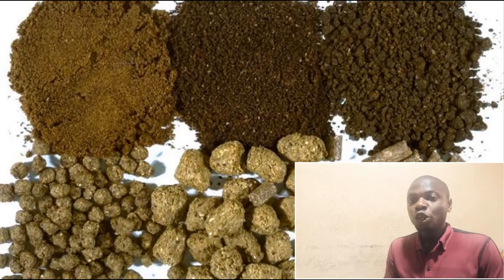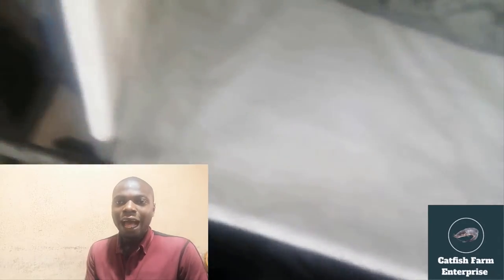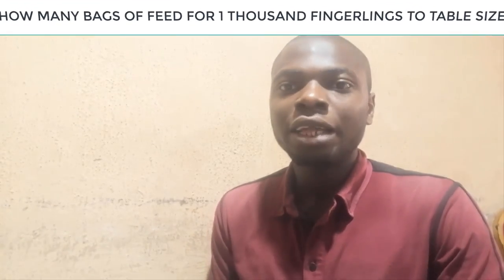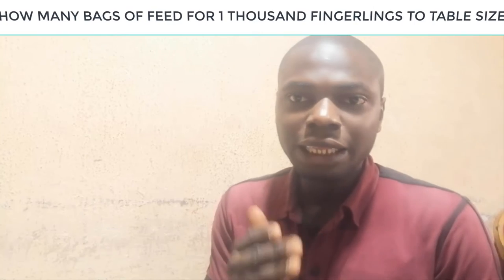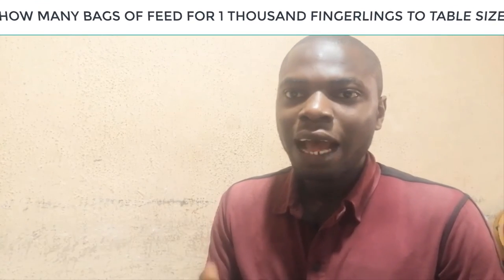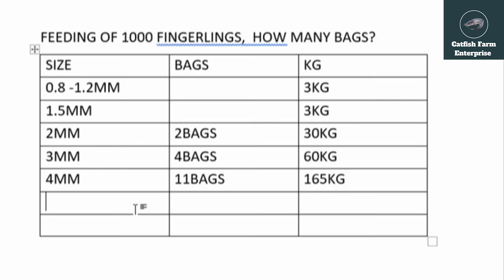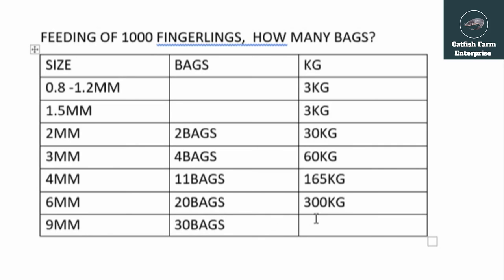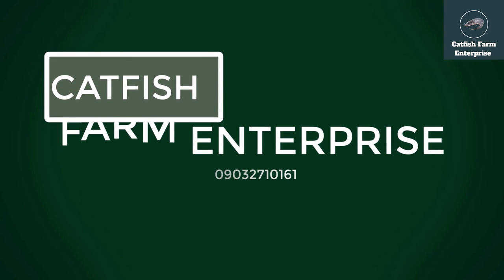Costs of feeding 1000 fingerlings to table size in catfish farming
Videos on Catfish Farming Feeding

We have a well detail E-book that cover these topics in a detailed way

Price               N 2000
                       $ 6 US dollars
                       32 cedis ghana

Payment can be done using the following methods